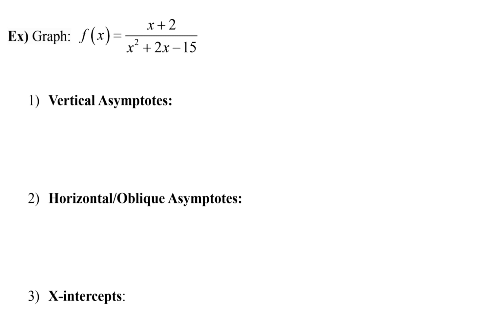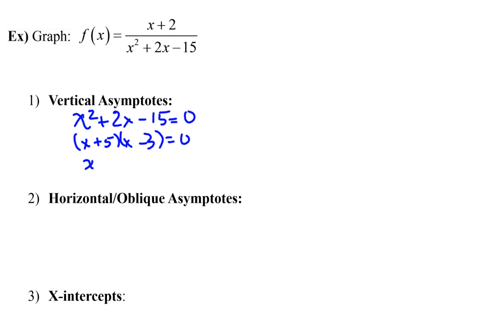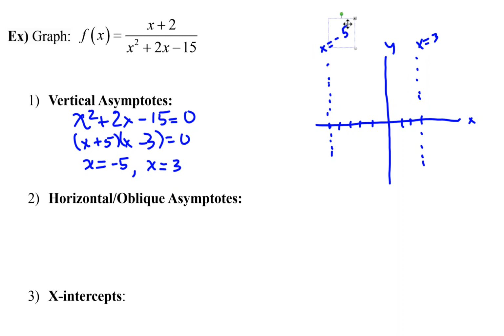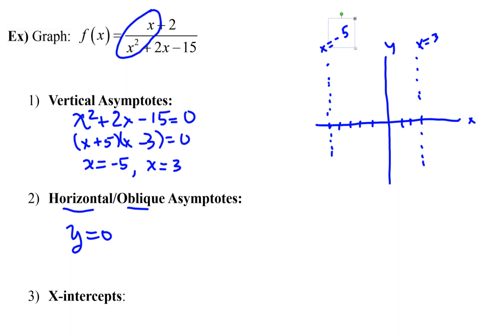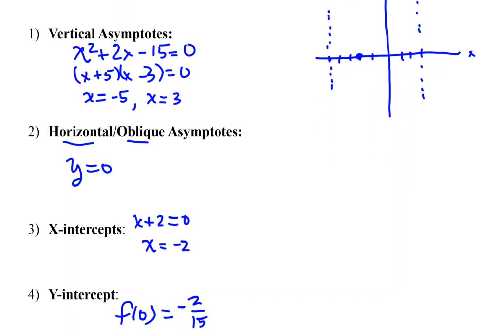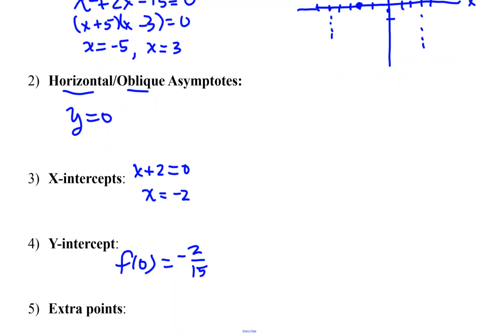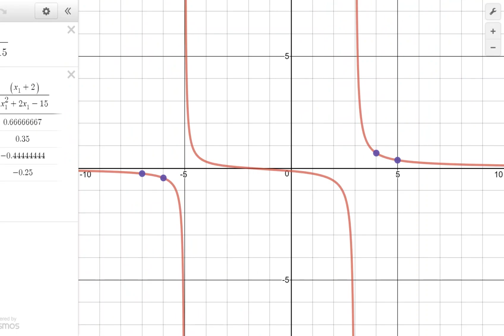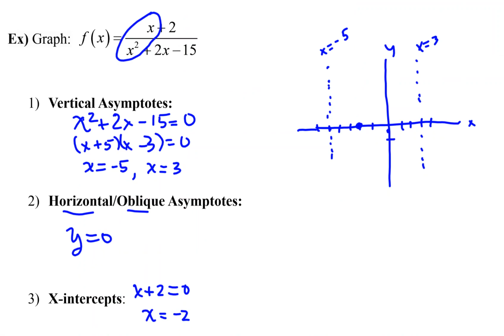Graph rational function ex2